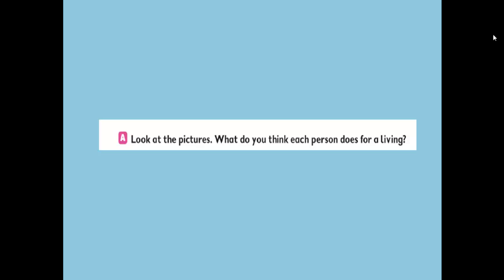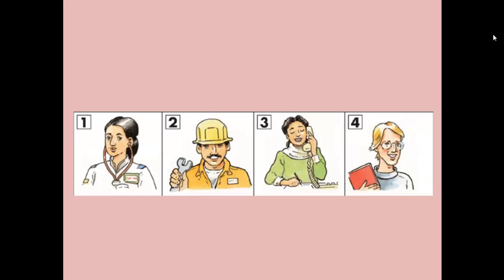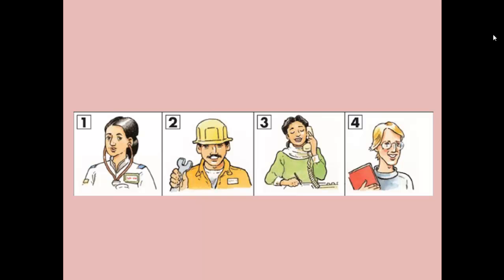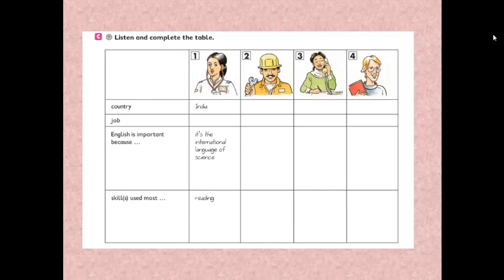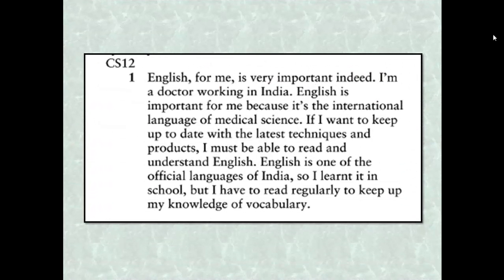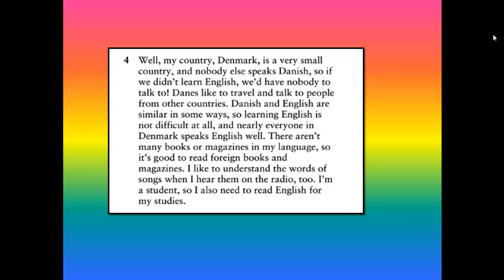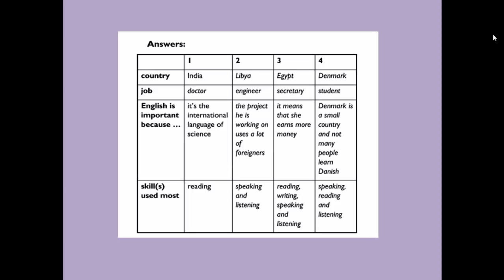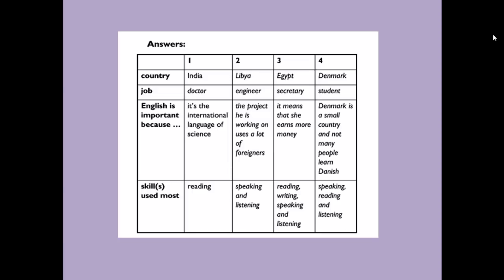English lesson 129scientific+literary+ unit8lesson 12 listening predicting contect and listening